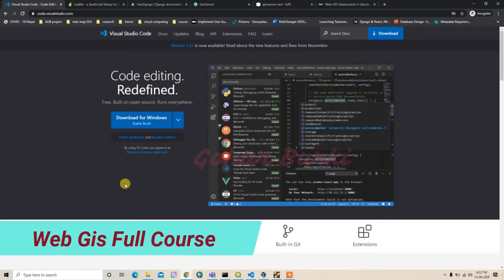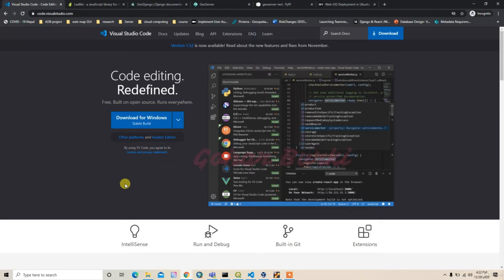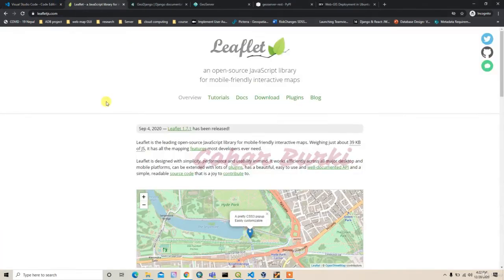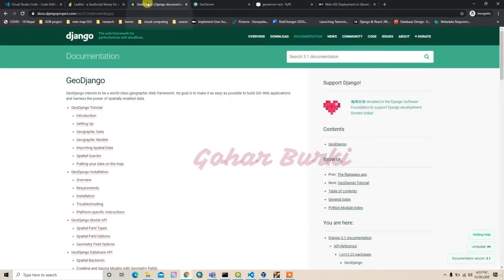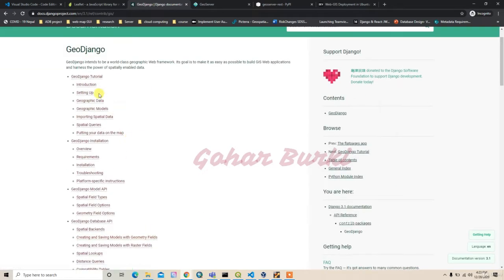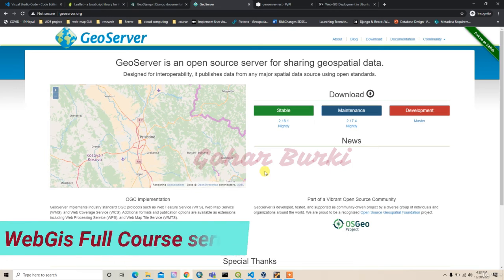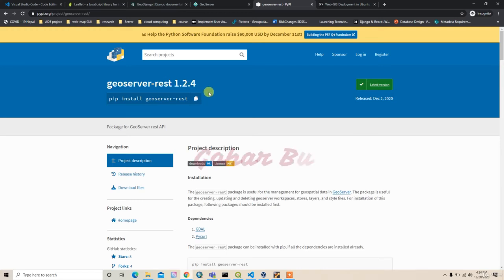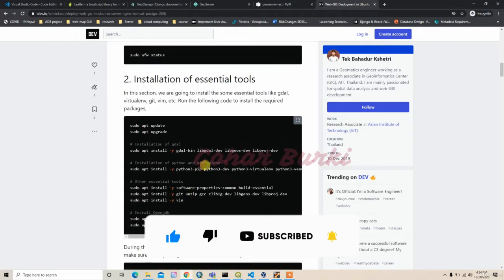WebGis Tools and technology absolutely for beginners.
This course is mainly designed for the peoples who are highly interested in the web-mapping/web-GIS development. In this course, I mainly focused on the leaflet, GeoDjango, GeoServer, and PostGIS. Since it is a practical-based course, I directly started to write the code rather than making slides. After finishing this course, you will get a clear idea about the web-GIS and web mapping technology using open-source programming languages. Inside the course, you will find simple, effective, and alternative ways to do the tasks. WebGis Tools and technology absolutely for beginners.
gis course online free,
web gis application development tutorial,
free online gis courses with certificate 2021 in india,

Gohar burki provides basic and advanced level computer, internet, technology related education for free, you can ask question about your problems, request for a video, you can website and read articles, on my website you can fill request form, contact form, or ask question on discussion page, I and Our team response quickly and you can also resolve others problem on my site by sharing your knowledge or experience on discussion page.